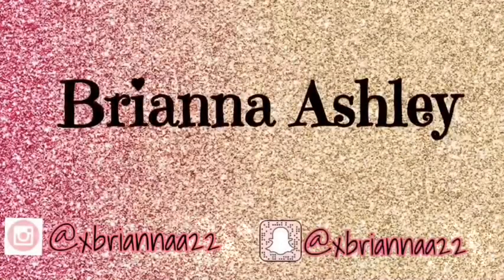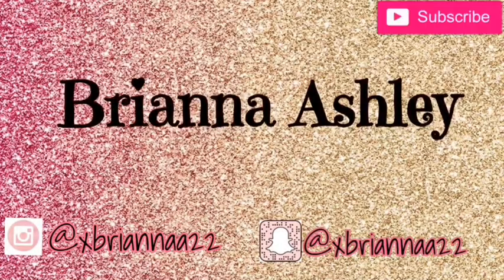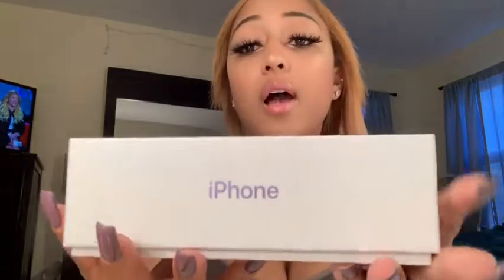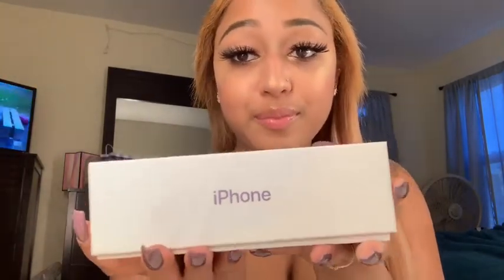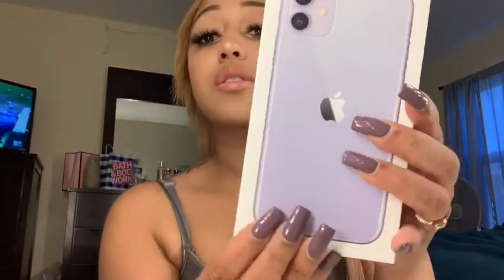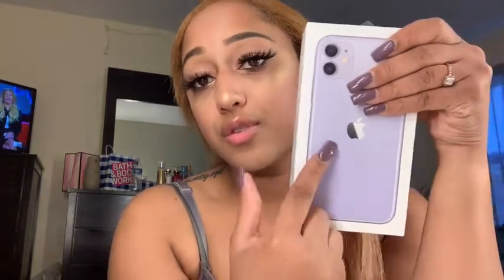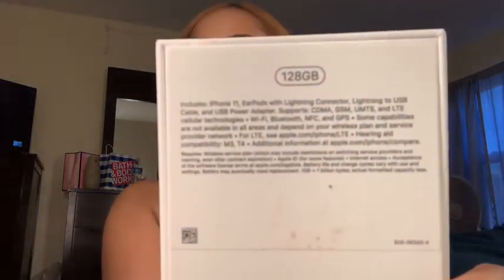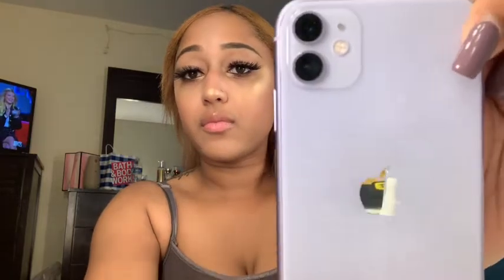Unboxing iPhone 11 💜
Hey guys! In today’s video I am “unboxing” my iPhone 11. Hopefully you guys like it!

Xoxo, bri